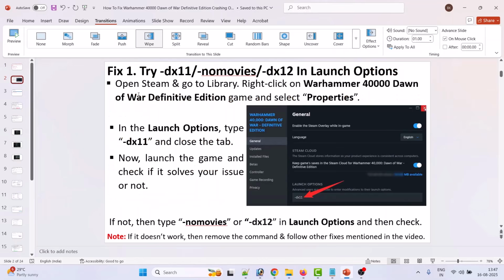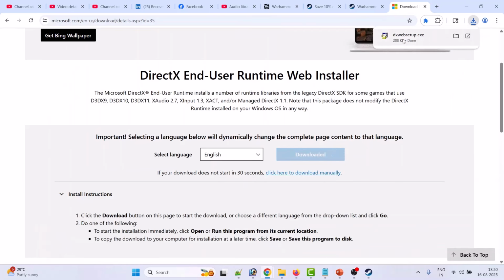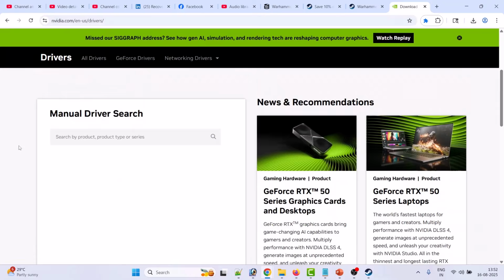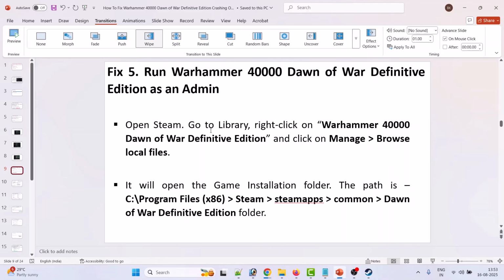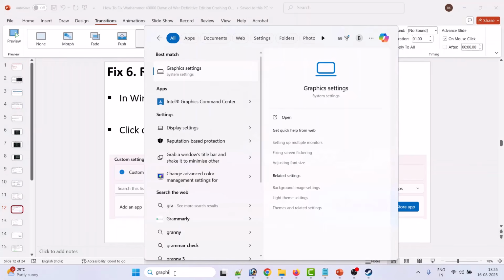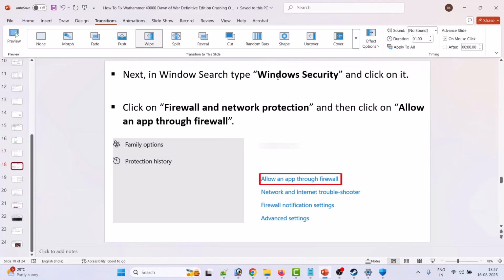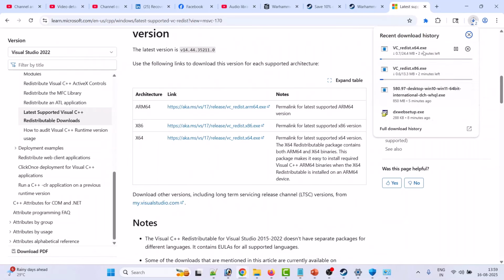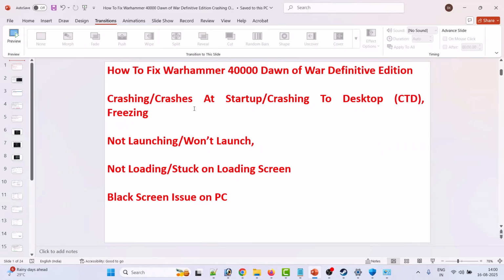Fix Warhammer 40000 Dawn of War Definitive Edition Crashing/Not Launching/Freezing/Black Screen PC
In This Video Guide, You Will Learn How To Fix Warhammer 40000 Dawn of War Definitive Edition Crashing or Crashes at Startup or Crashing to Desktop (CTD), Not Launching/Won't Launch, Stuck On Loading Screen/Not Loading, Freezing or Black Screen Issue On PC. Fix Warhammer 40000 Dawn of War Definitive Edition Not Launching/Crashing/Freezing/Not Loading/Black Screen On PC.

I Hope any one of the fixes mentioned in the video would help you to solve Warhammer 40000 Dawn of War Definitive Edition Crashing/Not Launching/Freezing/Not Loading/Black Screen On PC.